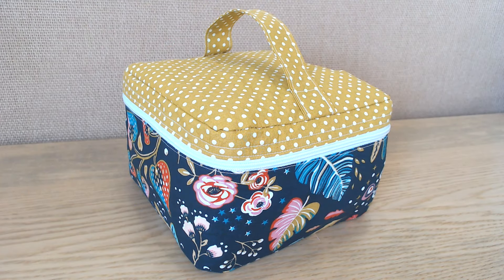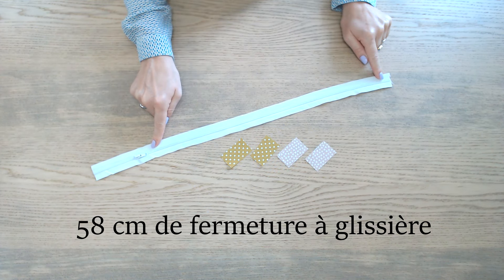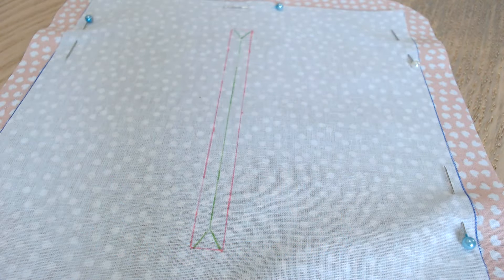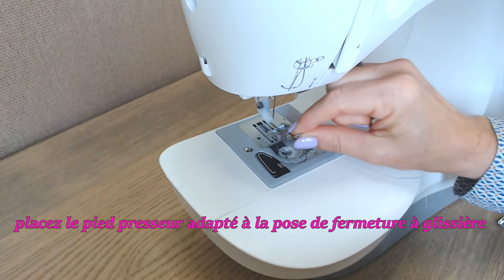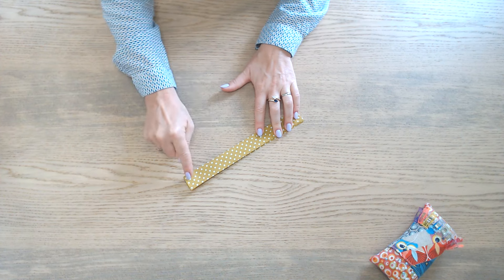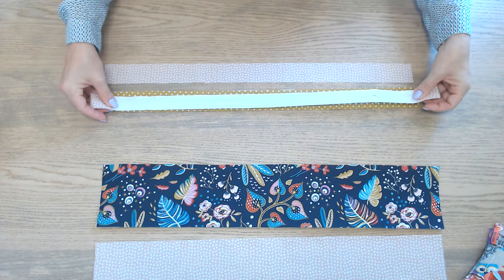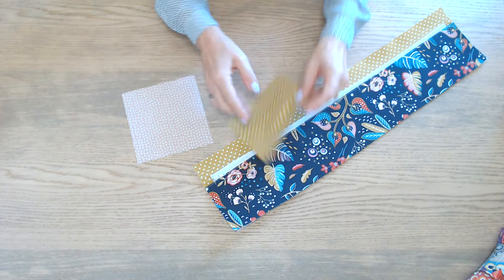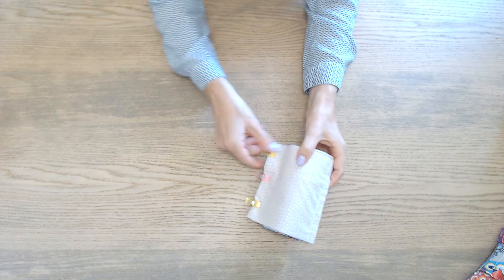DIY couture facile pour ce vanity cubique patron PDF offert by Nathalie couture easy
►couper le gabarit 4 fois
►58 cm de fermeture à glissière
►4 morceaux de 3cm/5cm
►2 carrés de 14 cm
►2 morceaux de 59 cm/11 cm
►2 morceaux de 59cm /4 cm
►1 bande de 8 cm /24 cm
►2 carré de 17 cm
►14 cm de fermeture à glissière
►du thermocollant
@ vos machines
Nathalie